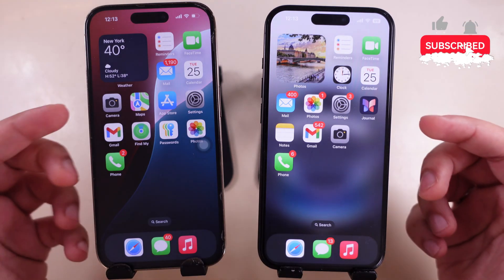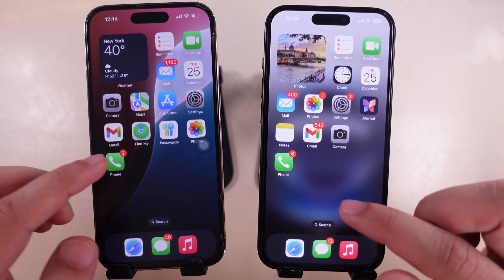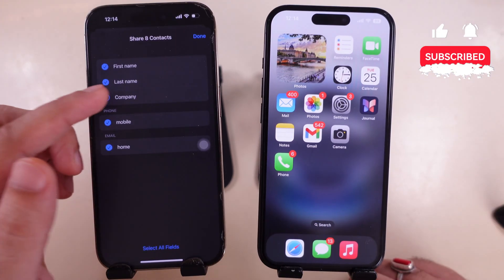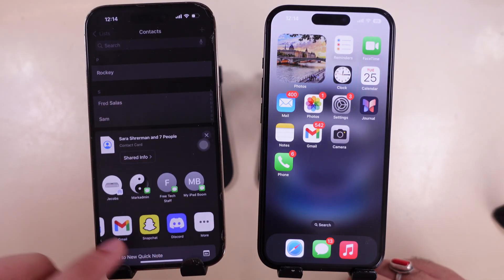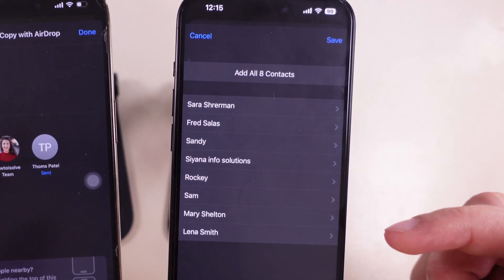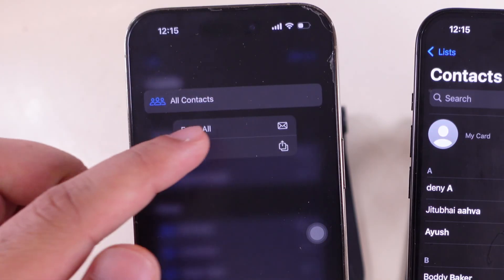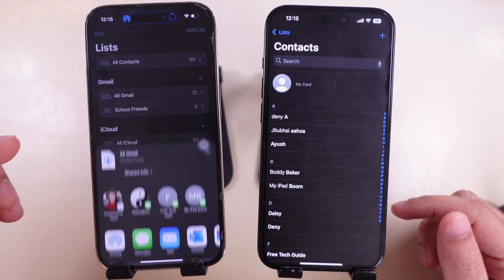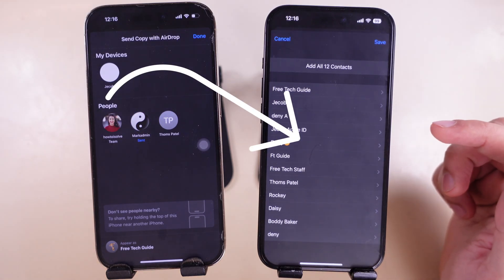How to Share Multiple Contacts At Once on iPhone (2 Methods) 16 (Pro, Max), 15, 14, 13, 12, 11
Here's How to Share Multiple Contacts At Once on iPhone Without Changing Apple ID, No Gmail Account or Other Account. Directly share Contacts From Phone app to Another iPhone. move contacts from iphone to iPhone or Android Via Sharing Option. Export contacts Via Bluetooth on iPhone (AirDrop).

00:00 intro
00:17 Select Multiple Contacts and Share
01:15 Select All Contacts and Share

Share Multiple Contacts from your iPhone. Without Changing or Signing in to your Apple ID or Google Account. Just select Contacts at once and share all via airdrop, Mail, WhatsApp or Other sharing option.

Share Multiple Contacts At Once on iPhone,
Share All Contacts At Once on iPhone,
Airdrop All Contacts on iPhone,
Airdrop Multiple Contacts on iPhone,
Transfer All Contacts on iPhone,
ransfer Multiple Contacts on iPhone,
Transfer All Contacts At Once on iPhone,
Share Multiple Contacts At Once on iPhone 16 Pro,
Share Multiple Contacts At Once on iPhone 16 Pro Max,
Share All Contacts At Once on iPhone 16 Pro,
Share All Contacts At Once on iPhone 16 Pro Max

Open the Phone app on your iPhone, Select Contacts Tab from bottom.

Now, Select contacts using Two Fingers like this, Once you select Bunch of Emails, Touch and Hold on Selected Contacts in the list.

As you can see here's Share Option, Tap on Share.

Select What you want to add to the Shareing card. I want to share all the details. Tap on Done.

Now, Tap on Airdrop to share with Apple Devices like, iPhone, iPad, Mac.

Or Use Other Sharing Options Like iMessage, Mail, WhatsApp or Save to Files for Backup.

Here I am sharing via airdrop; on the Other iPhone, accept the request. As you can see, All 5 contacts are received on another iPhone; tap on the Save to Phone app.

For Example, I am searching for Rockey. That's it.

To Share all contact at once, Go to List from top left corner.

Touch and Hold on All Contacts, and Tap on Export Option.

Or Select Contacts from Sepecific account like icloud or Gmail.

Touch and Hold to Share whole contacts at once, Tap on Export.

Select All Fields and Done. Now, use Airdrop, Mail, Messages, or Chat app to send Others.

On the Receiving end, Tap on the Contact card and Save it to your iPhone Phone app.